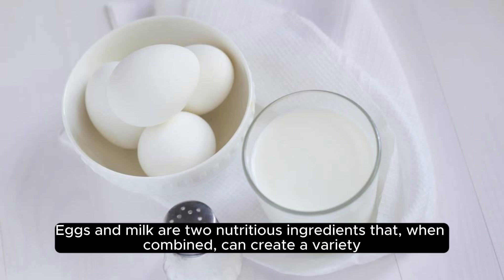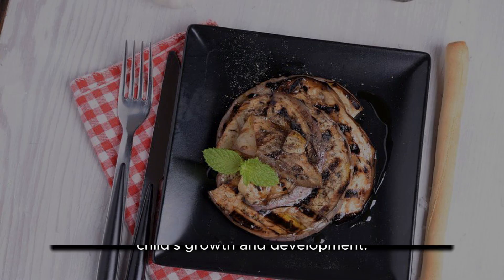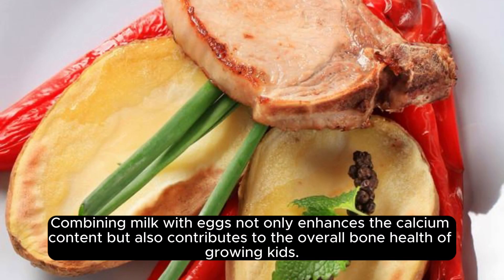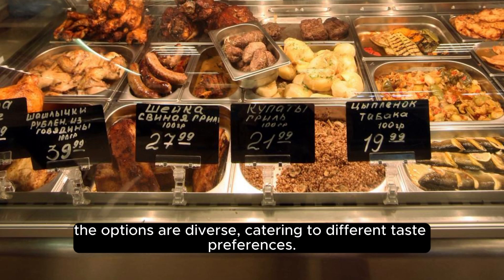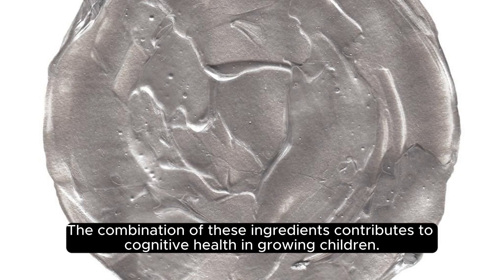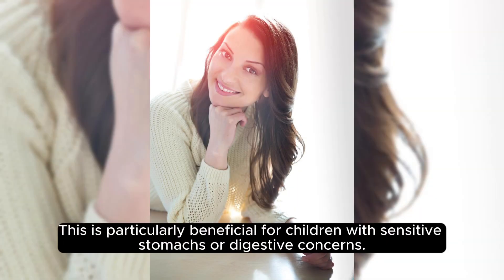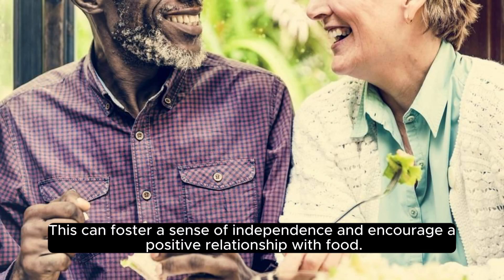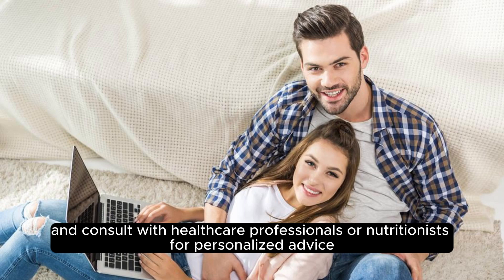Baby Food || 3 easy Egg Recipes for Toddler Egg recipes/Making egg and milk best recipe for kids/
health care with mayo's53 health carewithmyo's53 mayo'53 healthcarewithmayo's53#
egg milk recipe | milk and egg drink homemade protein drink Recipe
Simply Delicious Egg Recipes For Any Occasion || Breakfast, Lunch, Dinner
    Nutrient-Rich Duo: Eggs and milk are both nutrient-dense foods, providing essential vitamins and minerals necessary for a child's growth and development. They are rich in protein, calcium, vitamin D, vitamin B12, and other important nutrients.

    Protein Powerhouse: Eggs and milk together create a high-quality protein combination. Protein is crucial for children as it supports muscle development, immune function, and overall growth.

    Calcium for Bone Health: Milk is an excellent source of calcium, essential for building strong and healthy bones. Combining milk with eggs not only enhances the calcium content but also contributes to the overall bone health of growing kids.

    Versatility in Cooking: The combination of eggs and milk is highly versatile, allowing for a wide range of recipes. From simple scrambled eggs to more complex dishes like quiches or custards, the options are diverse, catering to different taste preferences.

    Energy Boost: The combination of protein and healthy fats in eggs and milk provides a sustained release of energy, making these recipes ideal for breakfast or snacks to keep kids fueled throughout the day.

    Brain-Boosting Nutrients: Both eggs and milk contain nutrients like choline, which supports brain development and function. The combination of these ingredients contributes to cognitive health in growing children.

    Enhanced Flavor and Texture: Milk adds a creamy and smooth texture to dishes like scrambled eggs or omelets, enhancing the overall flavor and making them more appealing to children who may be picky eaters.

    Easy Digestibility: The proteins in eggs are easily digestible, and when combined with milk, they create a gentle and nutritious meal for kids. This is particularly beneficial for children with sensitive stomachs or digestive concerns.

    Iron Boost: Eggs are a good source of iron, and when paired with milk, they can contribute to meeting a child's iron needs, supporting healthy blood development and preventing iron-deficiency anemia.

    Encourages Independence: Many egg and milk recipes are simple enough for older children to prepare on their own or with minimal assistance. This can foster a sense of independence and encourage a positive relationship with food.